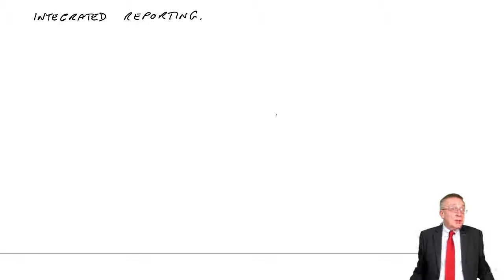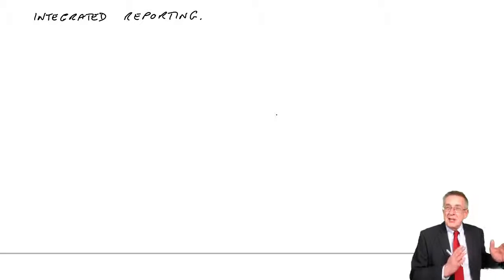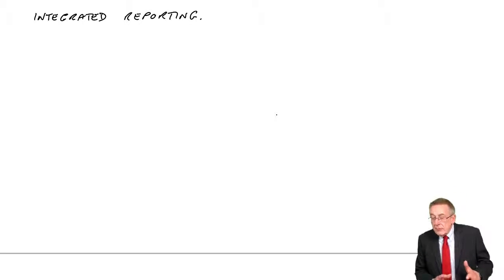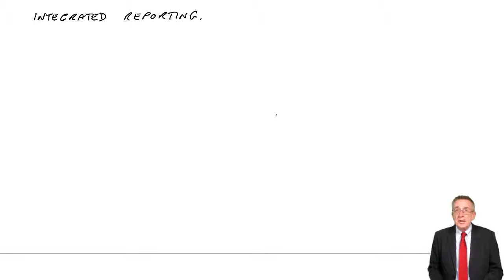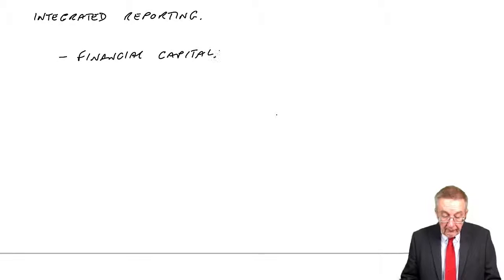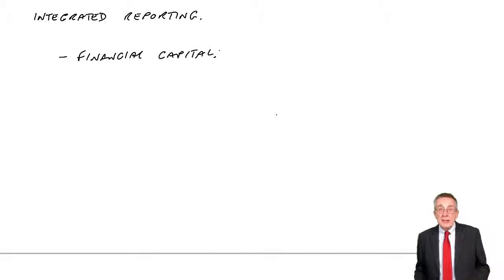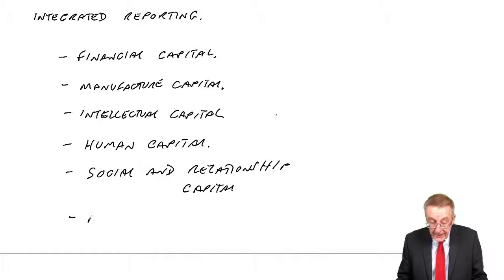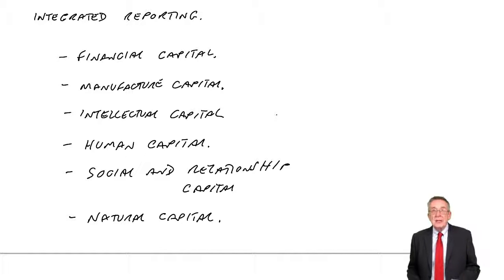CIMA BA3 Integrated Reporting